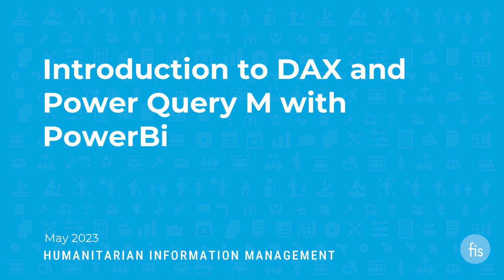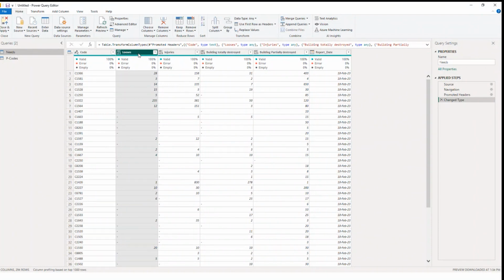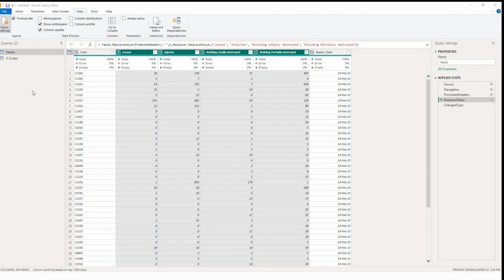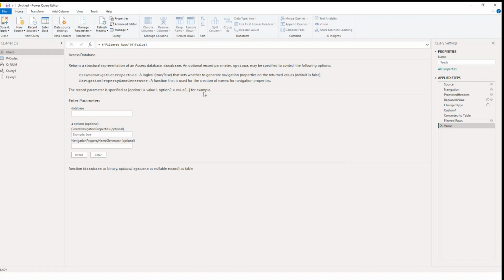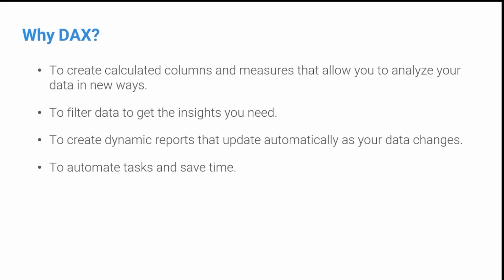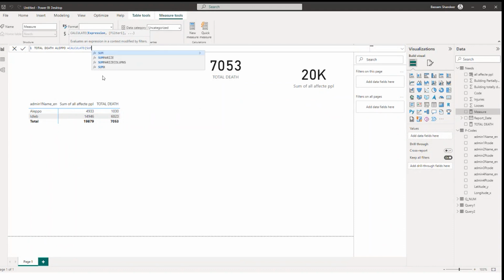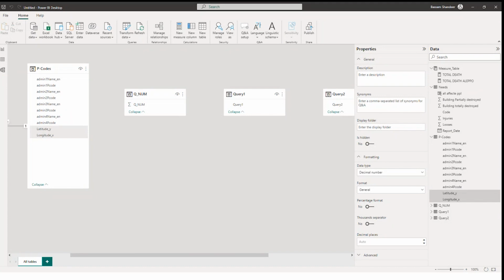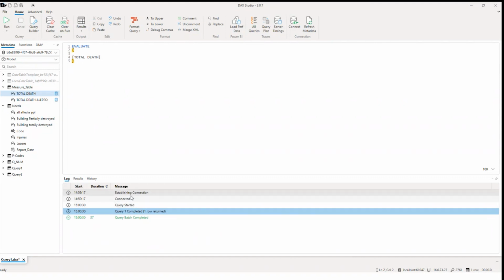Introduction to DAX and Power Query M with PowerBi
Useful information & links:

00:00 - 01:15  |   Webinar introduction
01:16 - 27:09  |   Understand M code usage
27:10 - 32:18  |   Questions & Answers (Q&A)
32:19 - 01:01  |   Understand DAX Concepts (including Q&A)